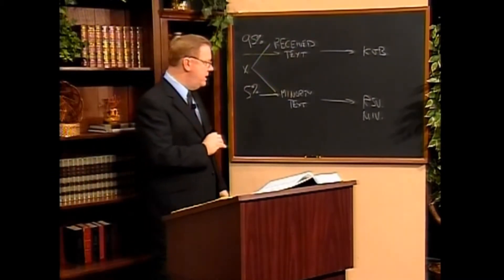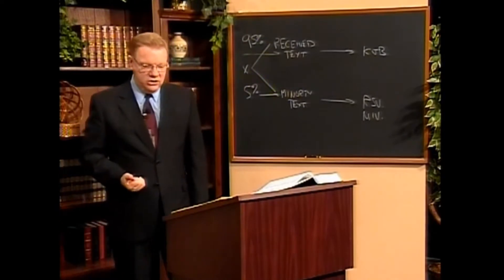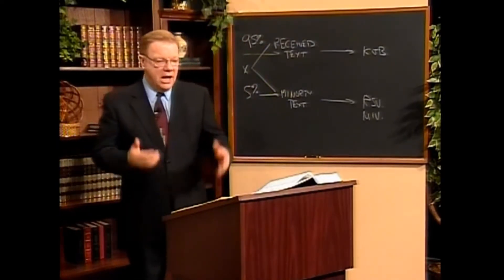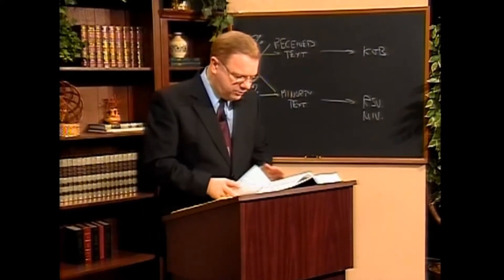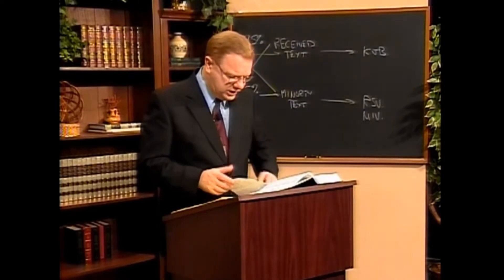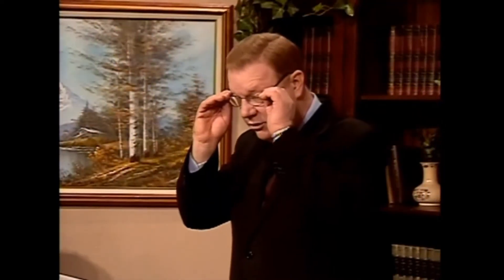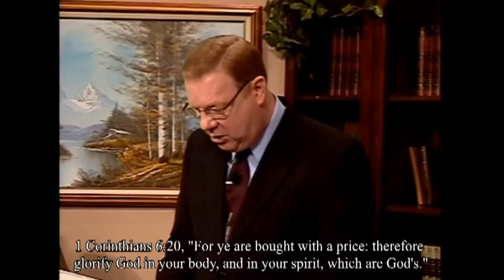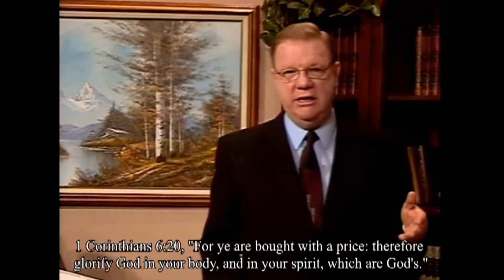Bible, Bible, Who's Got the Bible - V Comparing Verses (19) - Bible Comparisons 2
Using the NIV as a representative of the Alexandrian line of manuscripts and the King James as the representation of the Antioch-Byzantine line of manuscripts, we compare verses from each Bible to see how they are different and if anything is lost or gained.